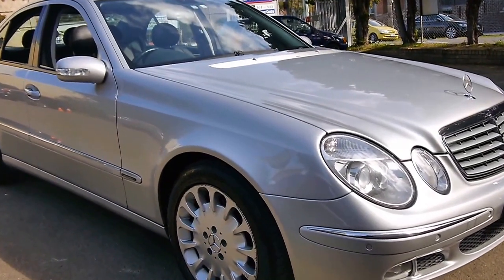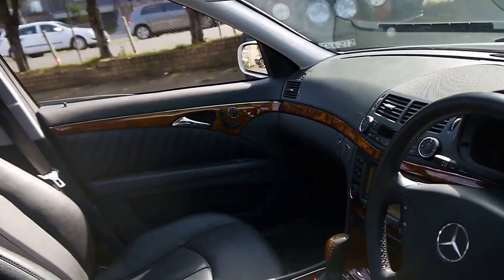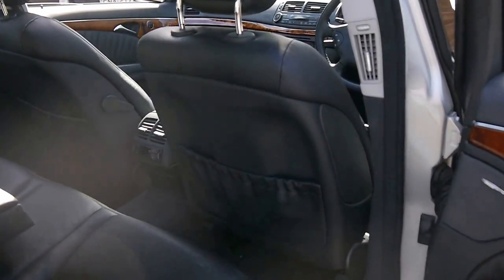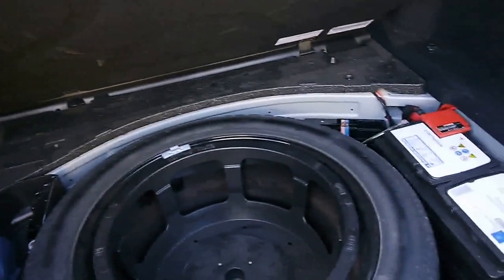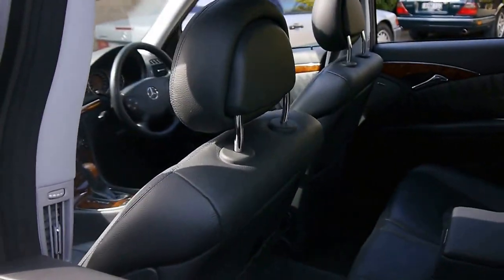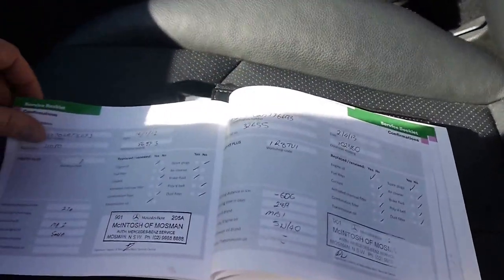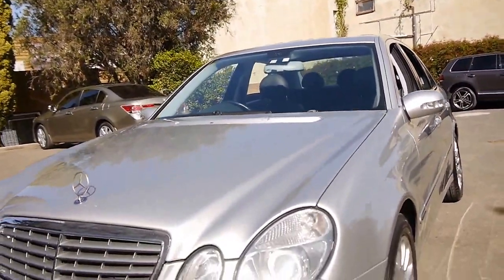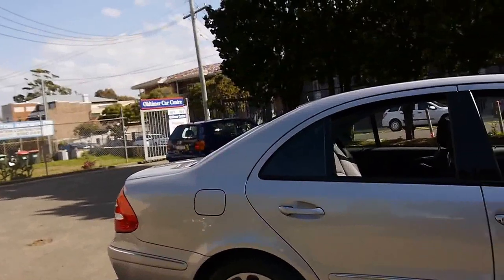Mercedes Benz E500